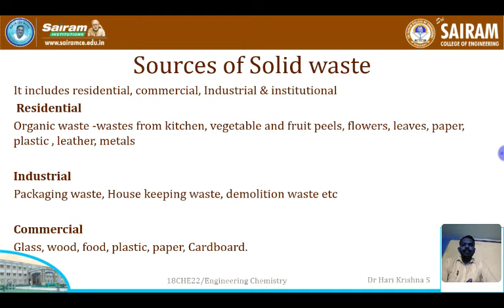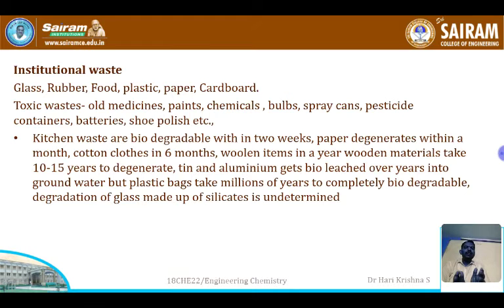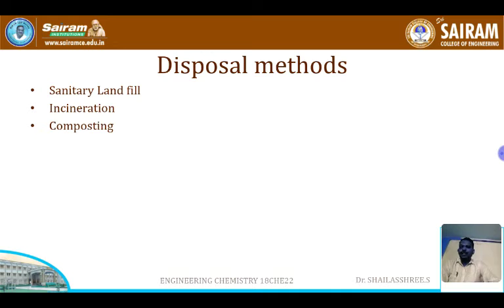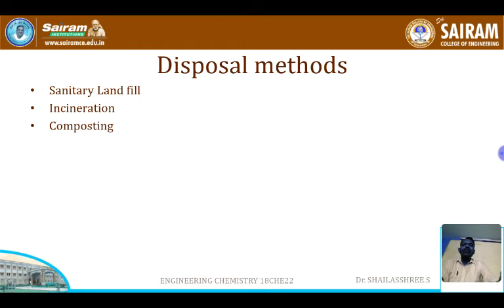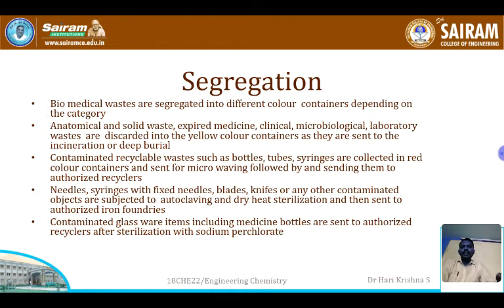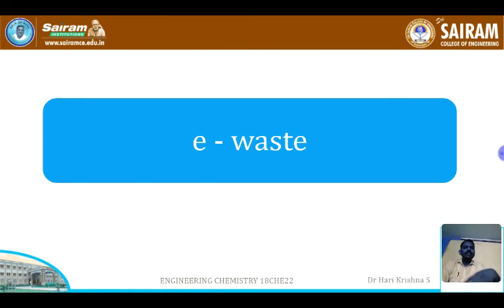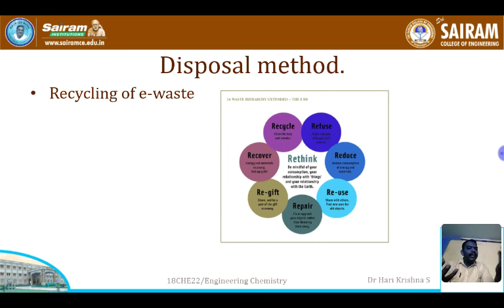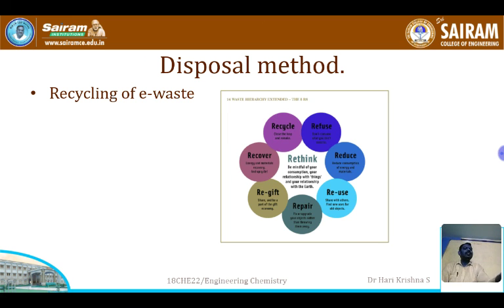Lecture Video_ 18CHE22_Module 4_ Waste management_Dr Hari Krishna S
Solid, Biomedical & e- waste- sources & disposal methods